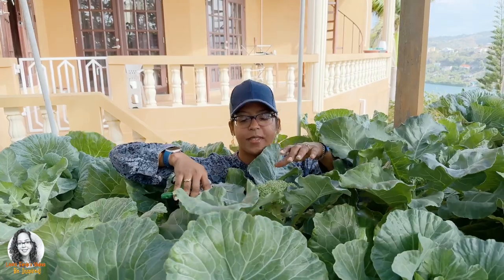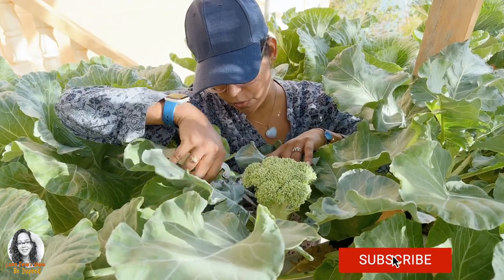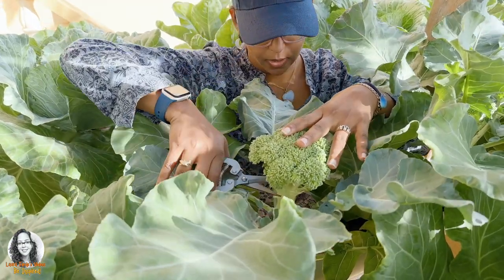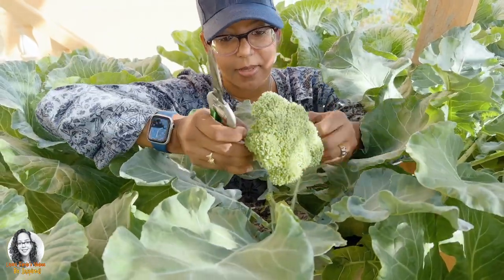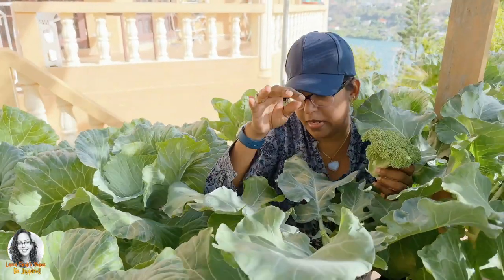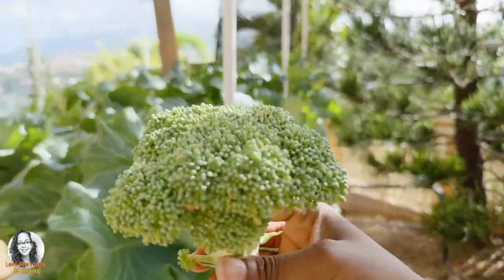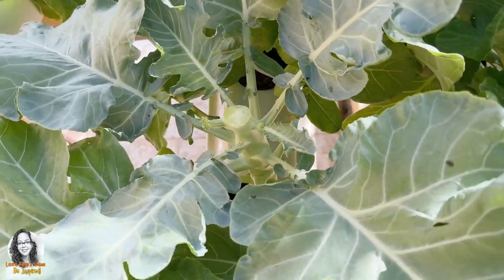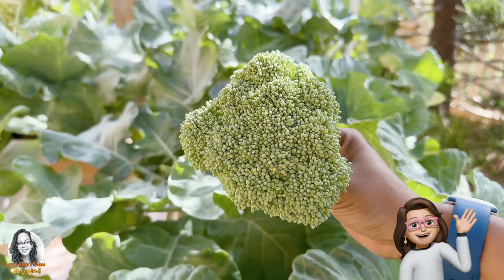My First Broccoli Harvest From My Hydroponic System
I hope you enjoy it!